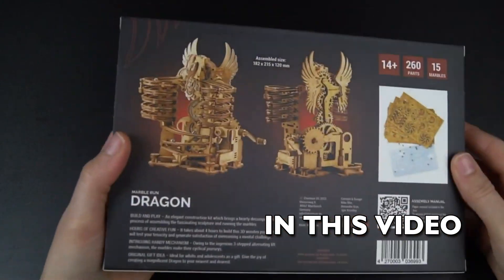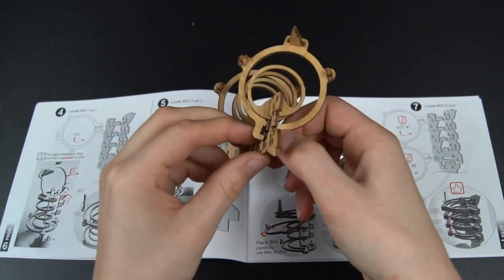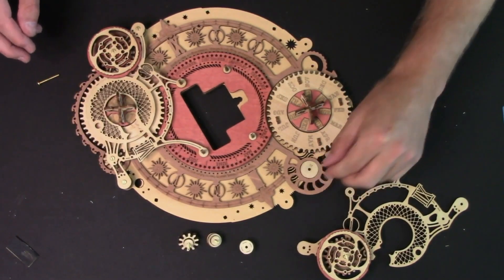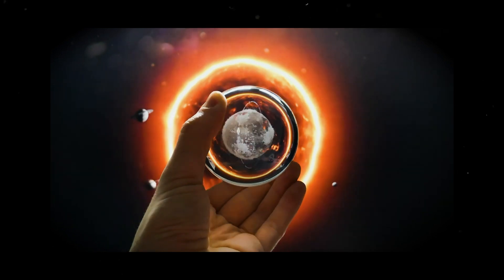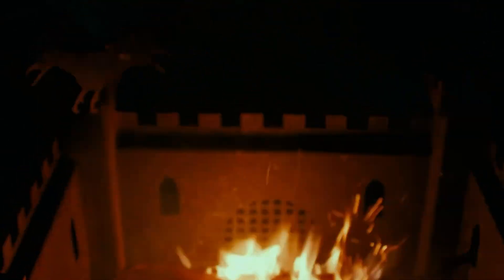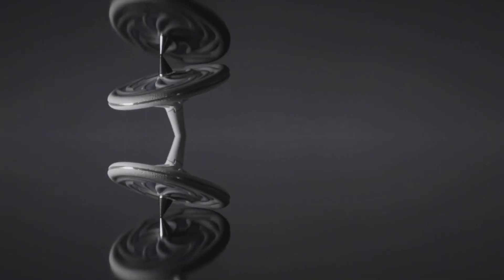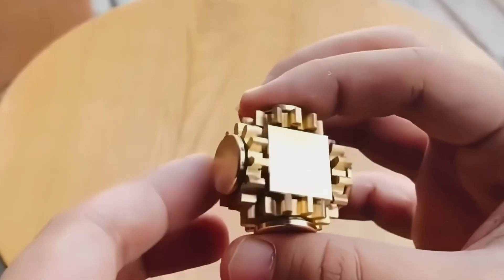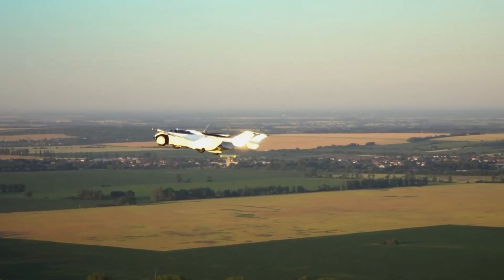Top 10 Coolest Kinetic Gadgets That Will Give You Goosebumps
In this thrilling video, we're diving into the world of kinetic gadgets to bring you the top 10 coolest and most mind-blowing creations that will undoubtedly give you goosebumps.

Get ready to be amazed as we unveil an array of innovative and mesmerizing gadgets that harness the power of kinetic energy. These cutting-edge devices are designed to captivate and leave you in awe with their captivating movements and ingenious designs.

From mesmerizing spinning tops to intricate perpetual motion machines, we'll showcase a variety of kinetic gadgets that push the boundaries of what's possible. Prepare to witness objects defy gravity, gears interlock in perfect harmony, and pendulums swing with precision.

Throughout the video, we'll provide detailed explanations and demonstrations of each gadget, delving into the science and engineering behind their mesmerizing motion. You'll gain insights into the creative minds that brought these inventions to life and the techniques used to achieve their awe-inspiring effects.

Whether you're a tech enthusiast, a lover of innovative design, or simply someone seeking an adrenaline rush of amazement, this video is for you. Join us as we count down the top 10 coolest kinetic gadgets that will undoubtedly give you goosebumps.

Get ready for an unforgettable journey into the realm of kinetic gadgets that will leave you in awe and give you goosebumps!
00:00 Hook Over
00:15 Introduction
00:29 Ideventure Marble Run Dragon
01:17 ROKZ Zodiac Clock
01:41 Don Morris Kinetic Engine Art
02:01 Clemens the Solar System in the Sphere
02:22 Cruise Ship Drift Bottle
02:48 Call to Action
03:03 Campfire Flyers
03:24 Lorelab Kinetic Spin
03:43 Material immaterial studio The Factory
04:04 Gamegenic Crystal Twister
04:25 DMoas Fidget Cube Spinner
04:39 Outro
05:01 Next Video